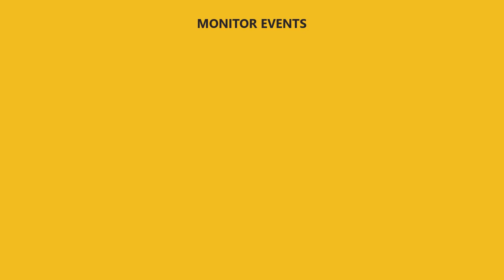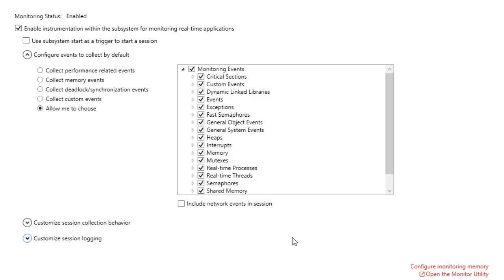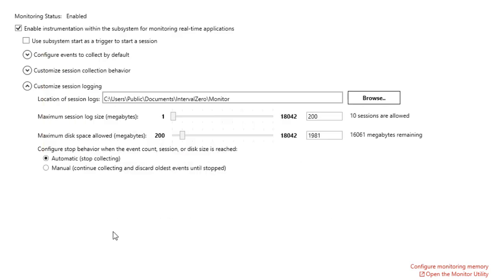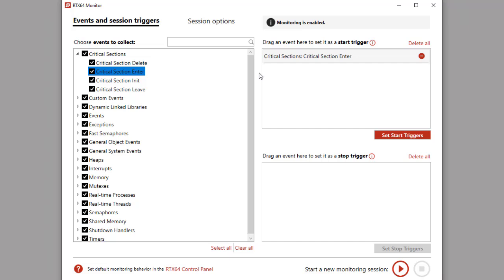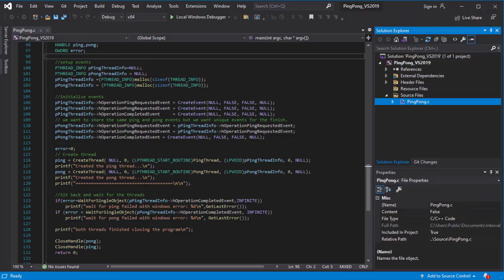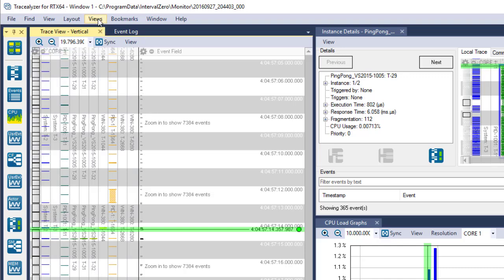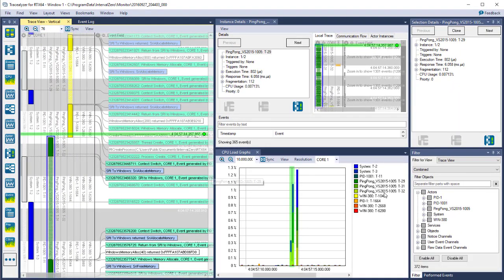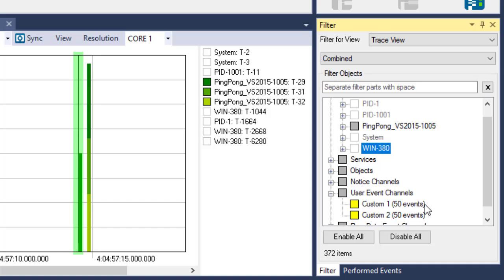Overview of Monitoring and Tracealyzer in RTX64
Analyzing runtime behavior of your real-time applications in Tracealyzer using monitoring session data output by the RTX64 Monitor utility. This video applies to RTX64 4.3 and later.